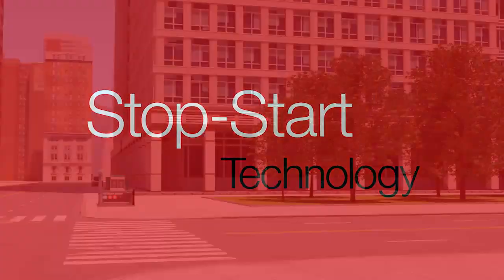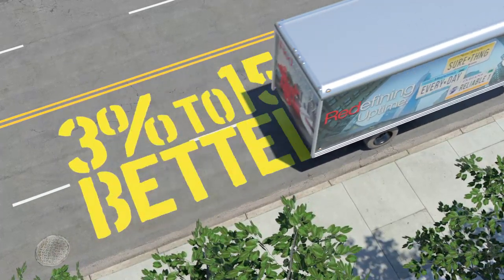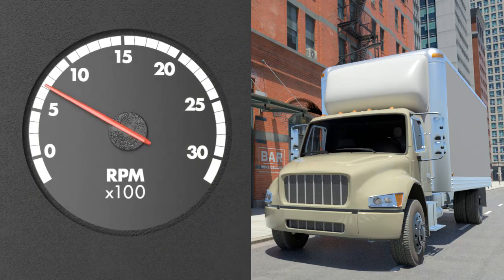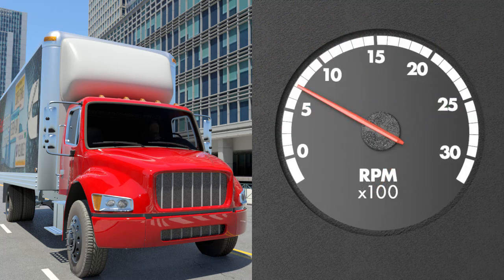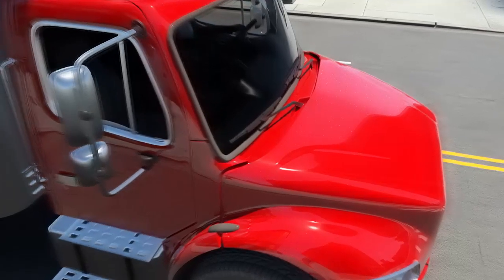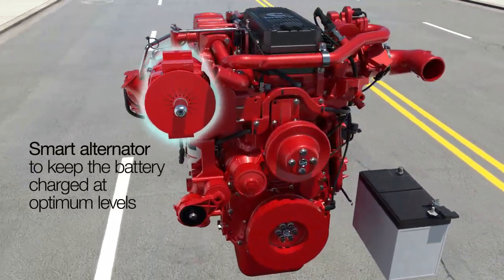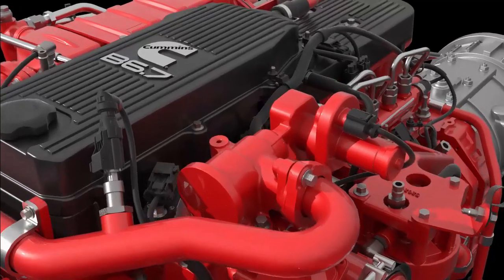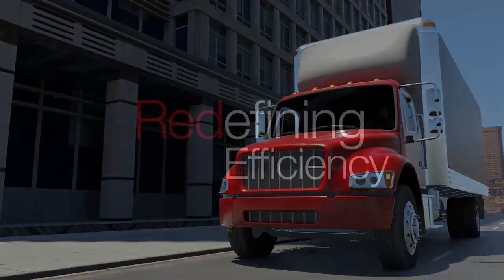Cummins Innovates with Stop-Start Technology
Cummins 2017 B6.7 engine will be stop-start capable.  This advanced technology has the potential to cut fuel use (and costs) while reducing greenhouse gas emissions and noise pollution.   If your vehicle spends a lot of time idling, then this technology can help you and your customers.

for details.